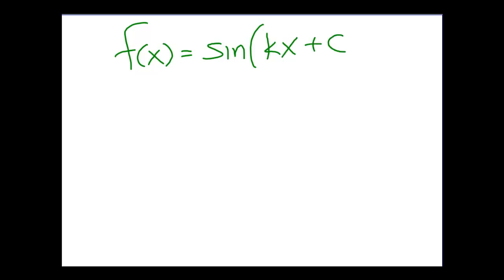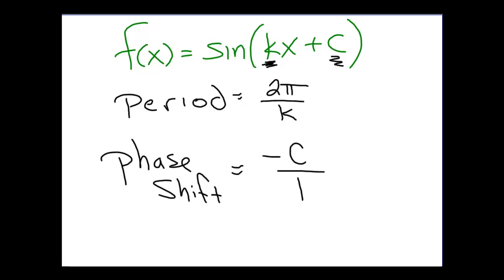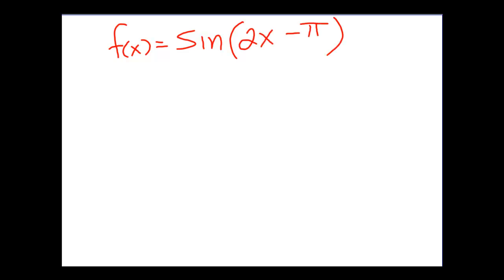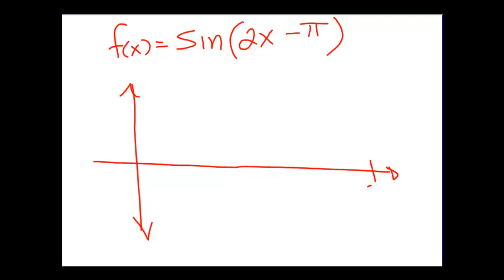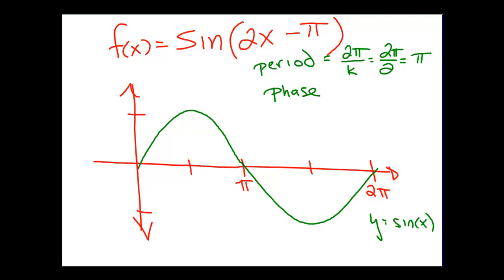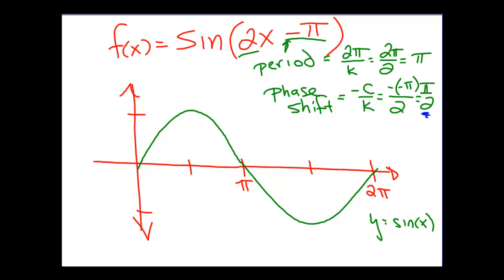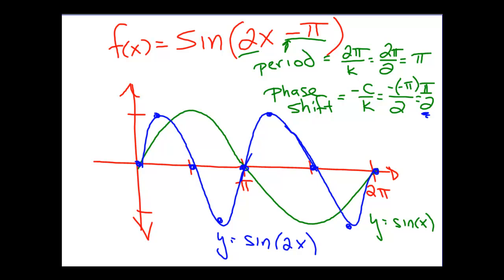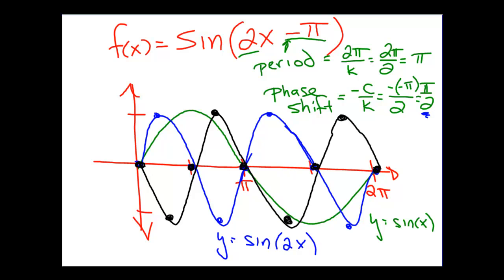6-5 Translations of Sine and Cosine II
The interaction between c and k in the formula sin(kx + c) is discussed and illustrated through worked examples.